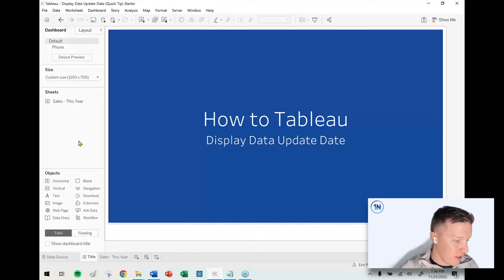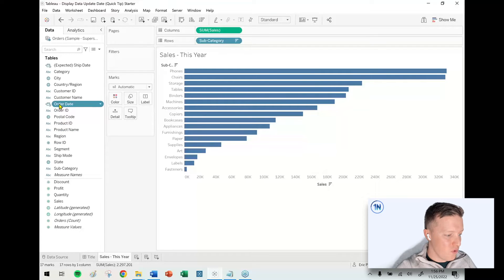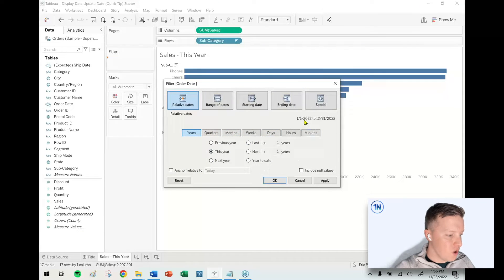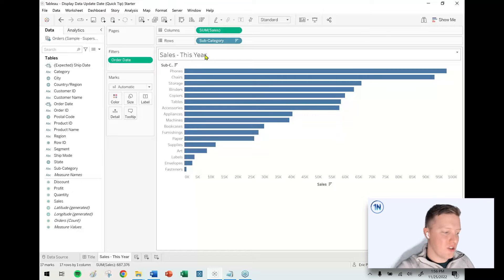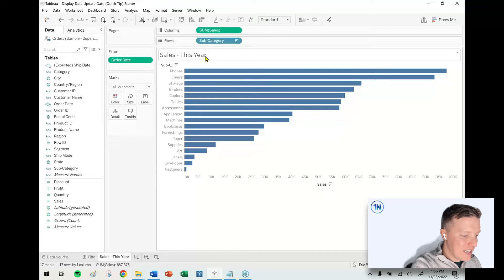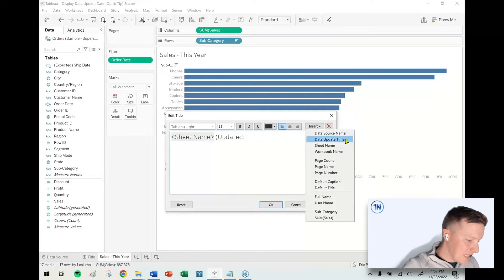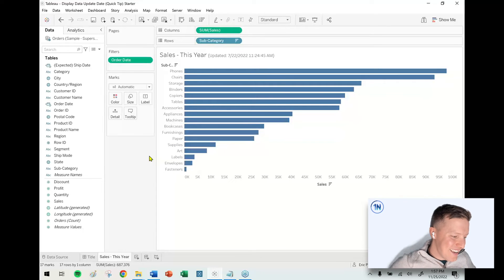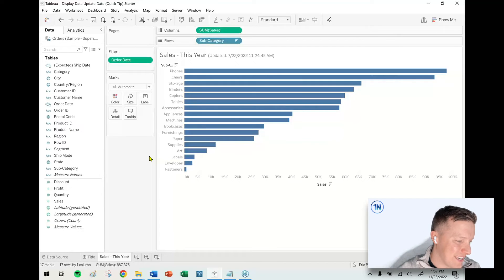How to Display Data Update Date in Tableau (Quick Tip)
Description:
Do you want to display the last date or time of data refresh to your users in a Tableau worksheet?
No need to write a calculation (unless you really want to).

Did you know you can just insert a data update date/time into a worksheet title? Check out this video to learn how!